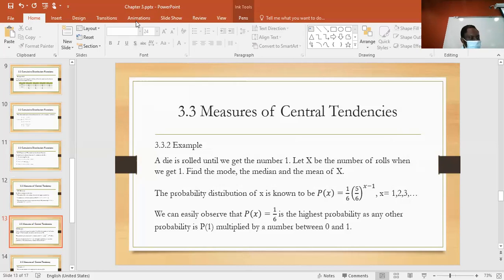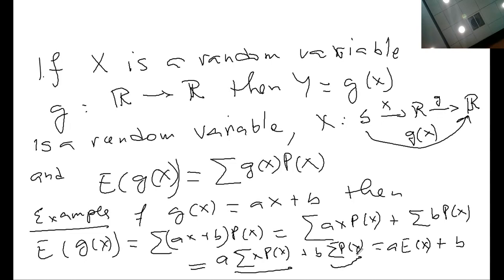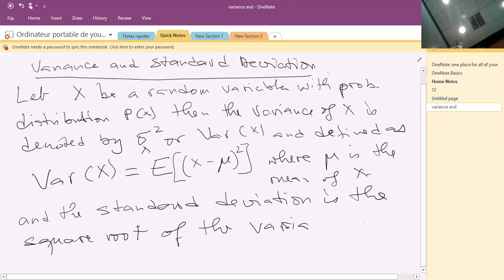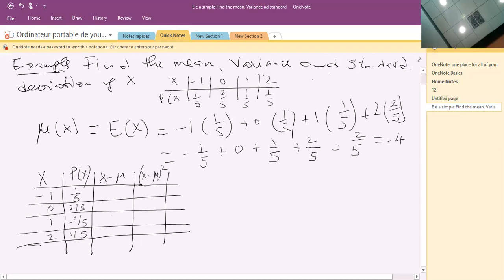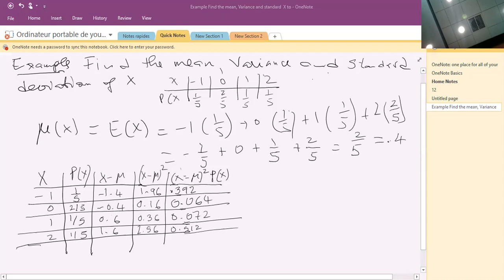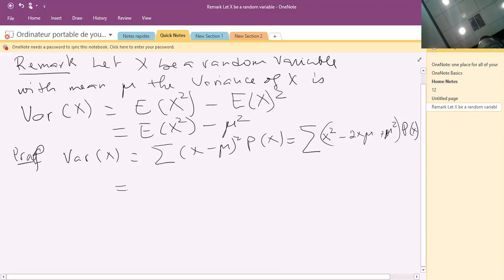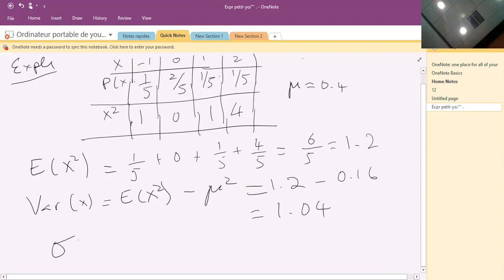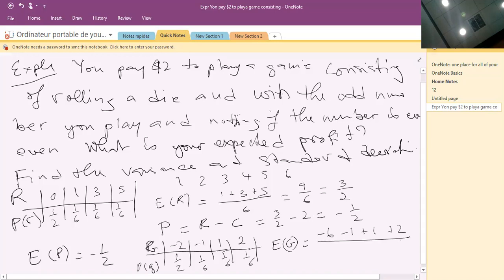Lecture 9 28